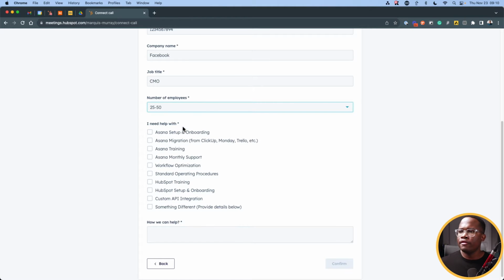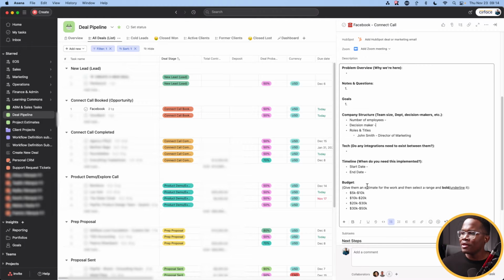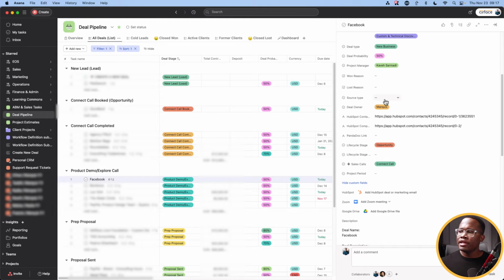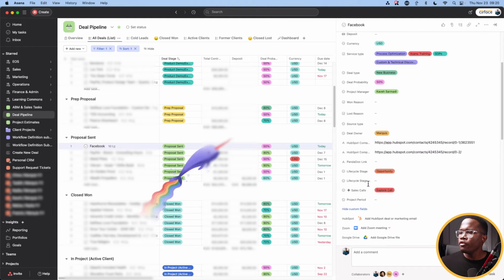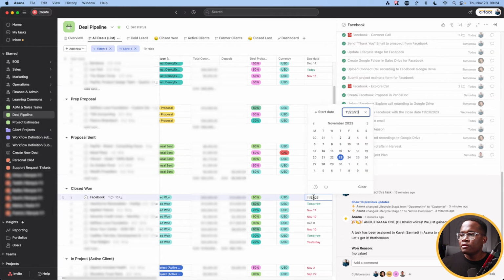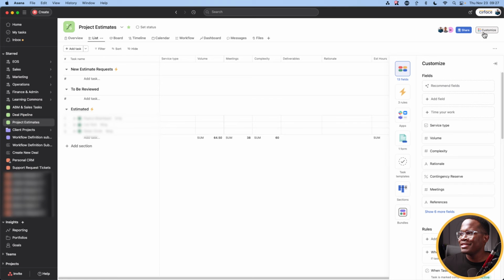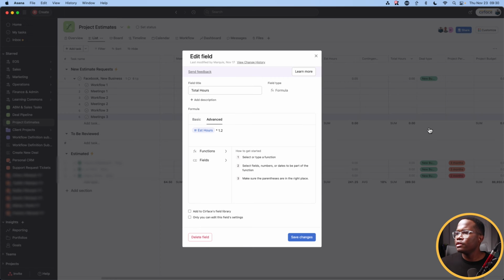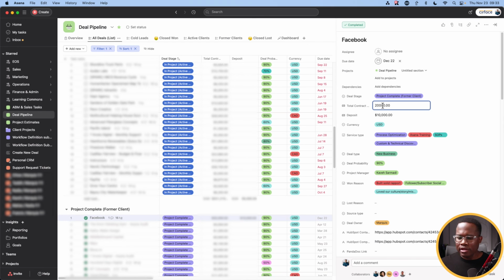How to Build and Automate Your Sales Pipeline in Asana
I recently decided to downgrade my CRM and fully manage my sales pipeline using Asana. It took me a while and a lot of testing to replicate a traditional CRM in Asana and it worked! In this tutorial, I'll walk you through the entire process of building and automating every aspect of our deal pipeline, from initial input using integrated HubSpot automation to deal tracking and management. Also, I show you the process I use to set up project estimates for each potential client in Asana.

1. Canon EOS M50 Mirrorless Camera Kit with 15-45mm lens (Black)

2. Sigma 16mm F/1.4 DC DN Contemporary Lens for Canon EF-M

3. Shure SM7B Vocal Dynamic Microphone

4. Audient EVO 4 USB Audio Interface

5. Elgato Cam Link 4K

6. LE RGB LED Flood Light, 15W Outdoor Color Changing Floodlight

7. Glorich ACK-E12 Replacement AC Power Adapter Kit

8. SanDisk 64GB Extreme PRO SDXC UHS-I Card

9. Neewer 2-Pack 6600mAh Li-ion Replacement Battery with USB Charger

10. Fujifilm X-T30 Mirrorless Digital Camera, Black (Body Only)

11. Fujifilm 16405575 Fujinon Prime Lens XF23mm F1.4 R

12. Aputure AL-F7, Aputure H198

13. Neewer 3-Pack 2.4G LED Softbox

14. Desview T2 8" Teleprompter with remote control

15. Comica BoomX-D2 2.4G Wireless Mic system

Asanatogether
Asana
Asana basics